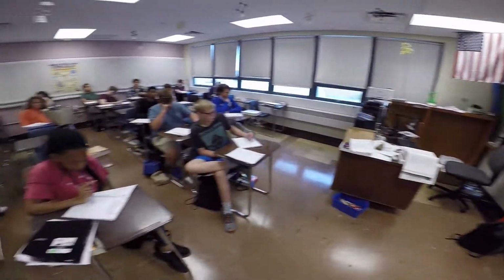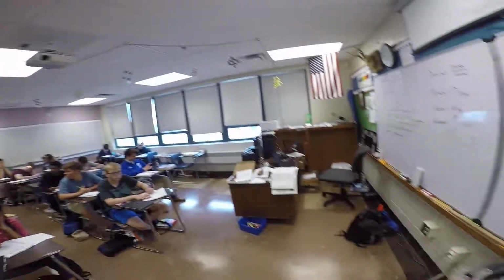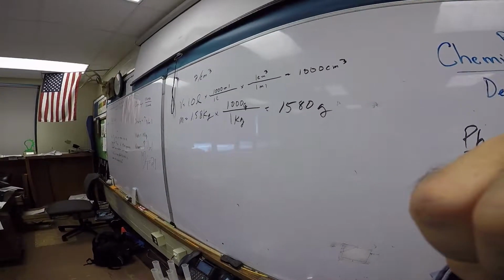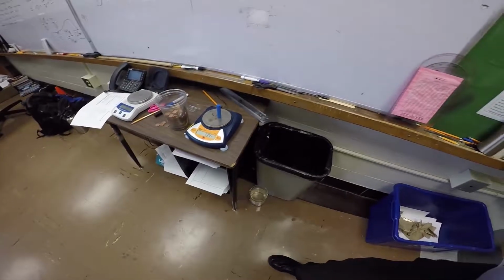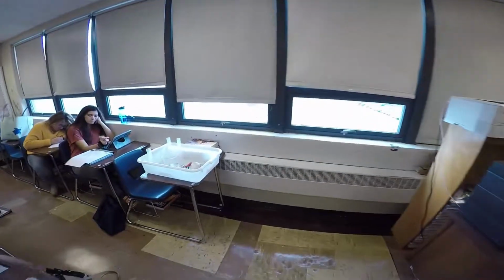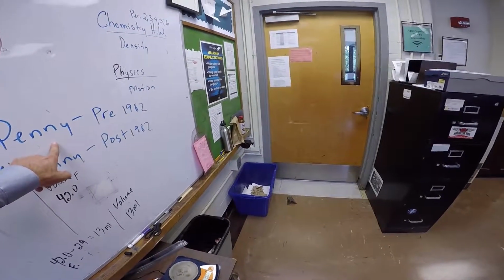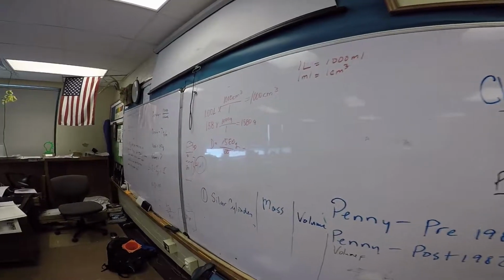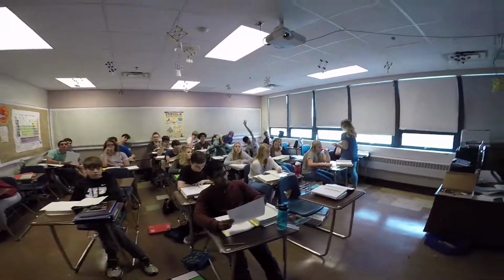Density: Water Displacement Method